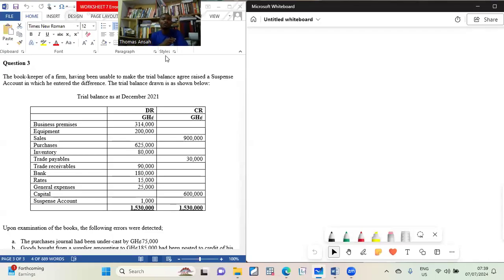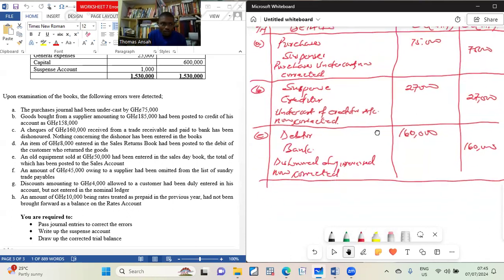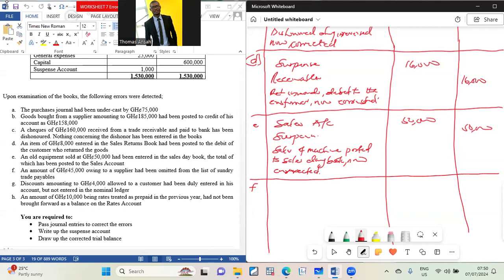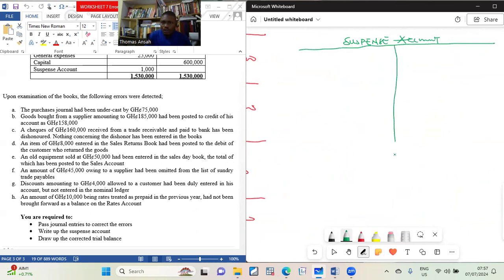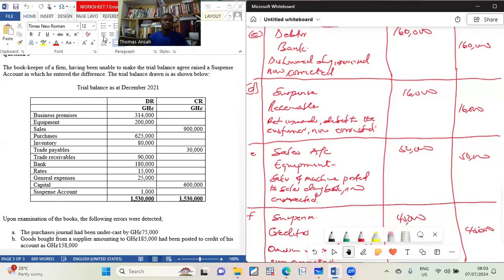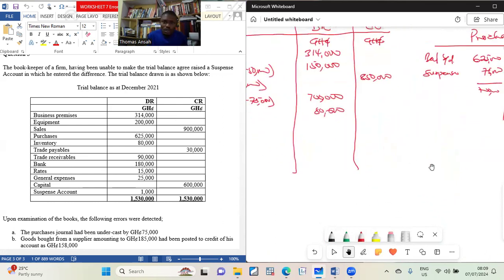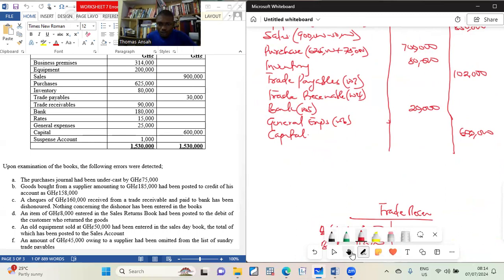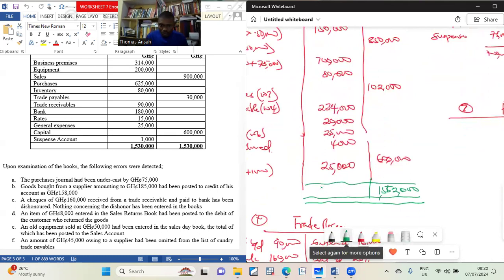Correction of Errors & Suspense Account Part 4 Tutorial Question 4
The last Question Format of Errors is dealt with here in this video.

Learn how to prepare a Trial balance after correcting the Errors